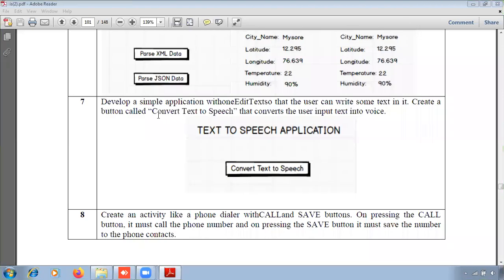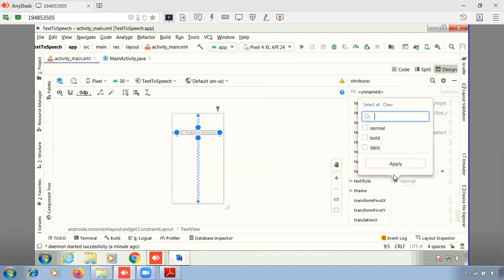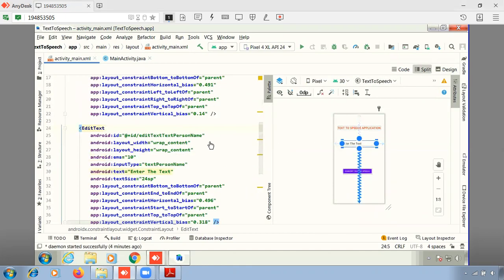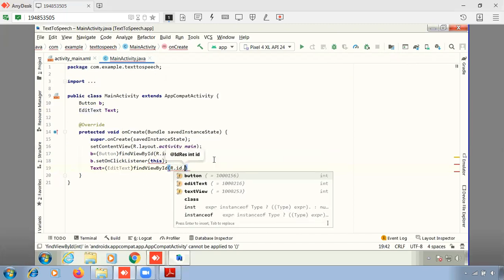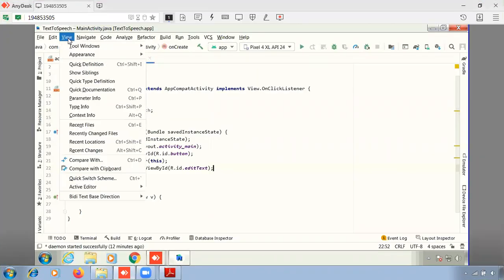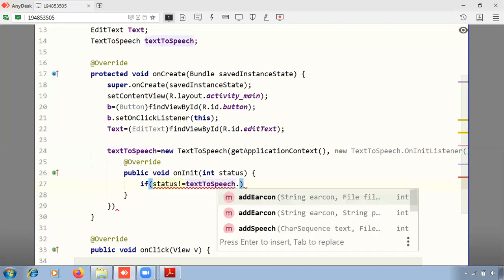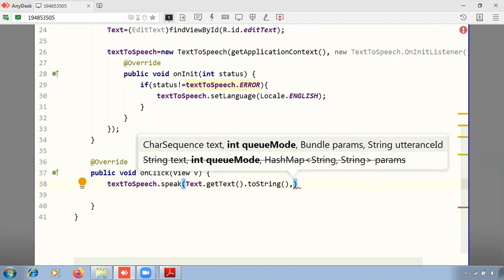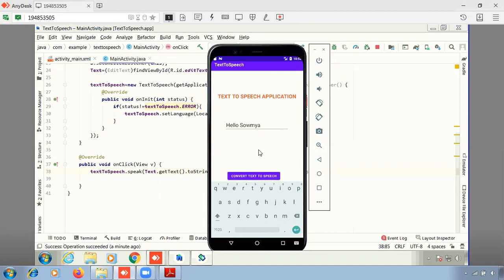VTU 6th Sem CS/IS MAD LAB Exp 7 Text To Speech Application Part 1/1